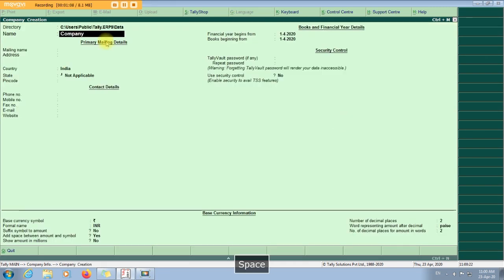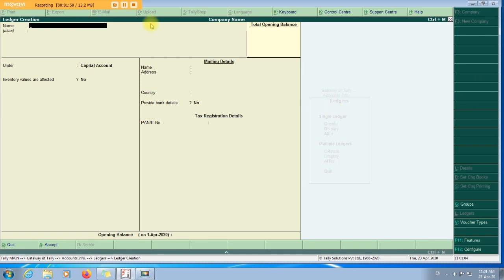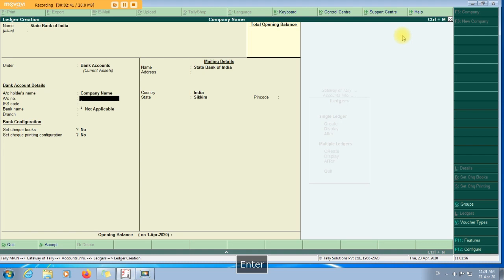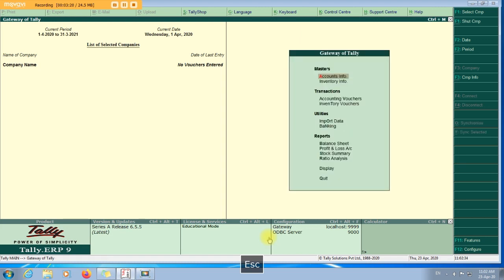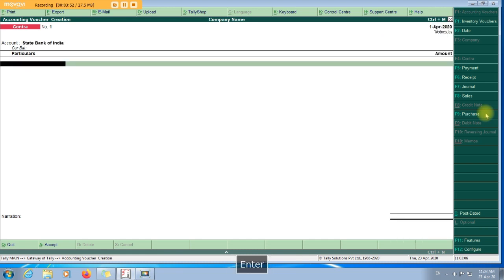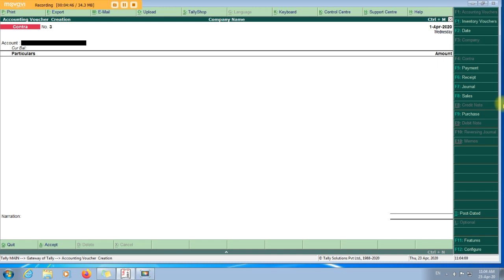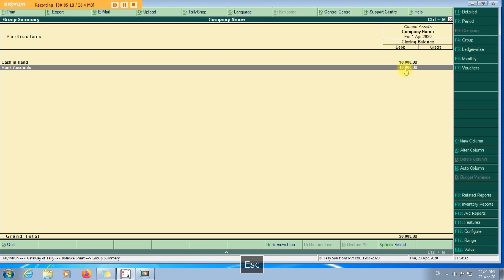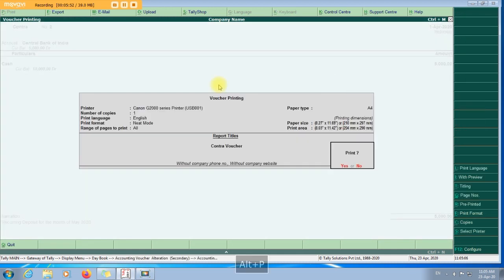Lesson 1: Introduction to Tally.ERP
Tally.ERP is widely used financial solution software. Comment your video request.